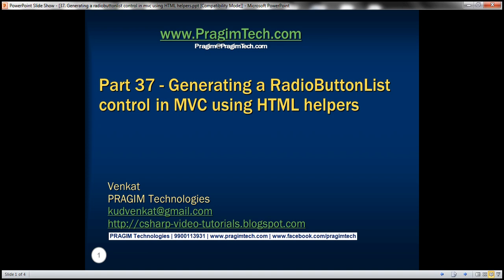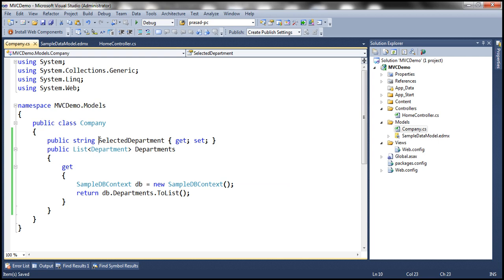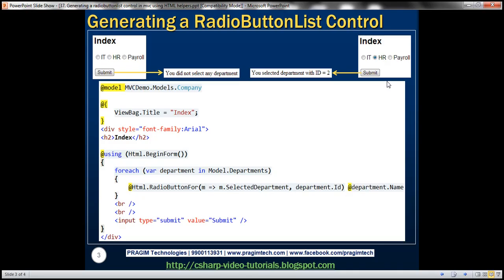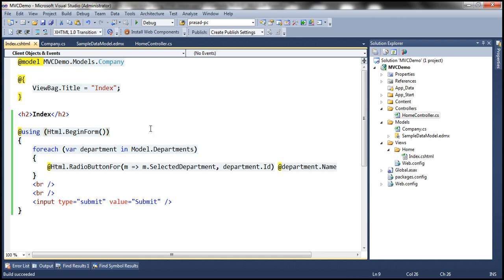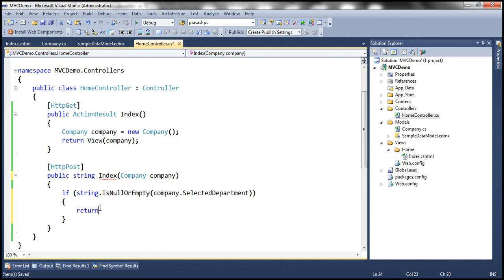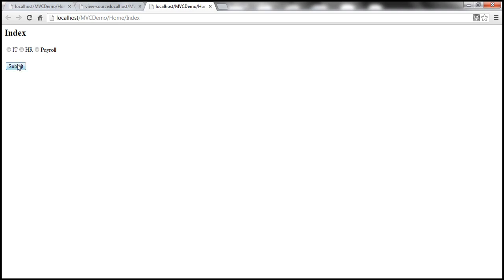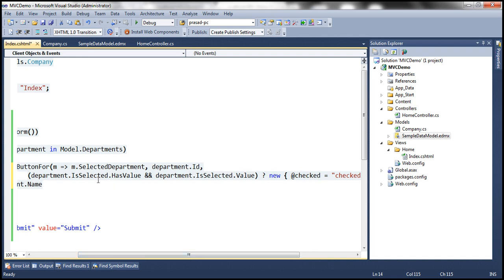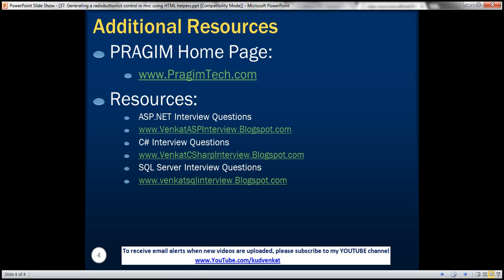Part 37 Generating a radiobuttonlist control in mvc using HTML helpers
In this video, we will discuss, generating a radiobuttonlist control in mvc using Html.RadioButtonFor helper.

Right click on the "Models" folder and add a class file with "name=Company.cs". Copy and paste the following code.
public class Company
    public string SelectedDepartment { get; set; }
    public List[Department] Departments
        get
            SampleDBContext db = new SampleDBContext();
            return db.Departments.ToList();

Copy and paste the following 2 "Index" action methods in HomeController class.
[HttpGet]
public ActionResult Index()
    Company company = new Company();
    return View(company);

[HttpPost]
public string Index(Company company)
    if (string.IsNullOrEmpty(company.SelectedDepartment))
        return "You did not select any department";
    else
        return "You selected department with ID = " + company.SelectedDepartment;

Right click on the "Index" action method in "HomeController" and add a view with "name=Index".

Run the application and click on "Submit" without selecting any department. Notice that, you get a message stating you have not selected any department. On the other hand, select a department and click "Submit". The selected department ID must be displayed.